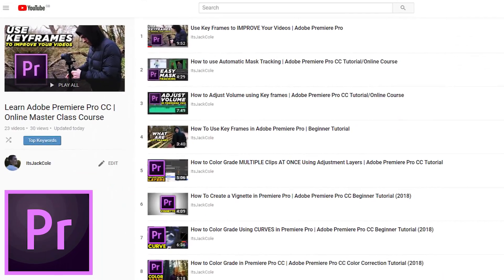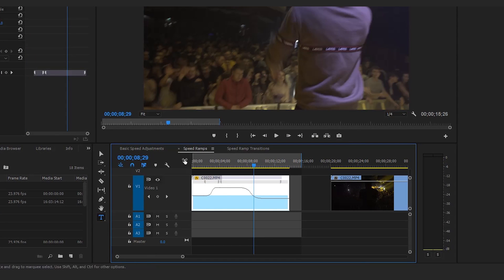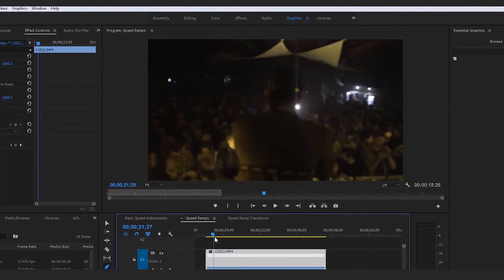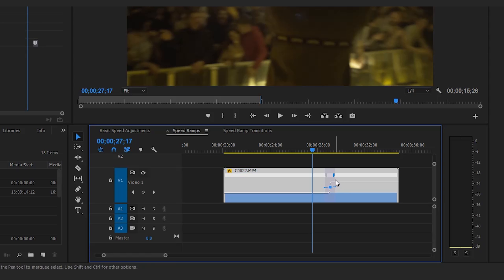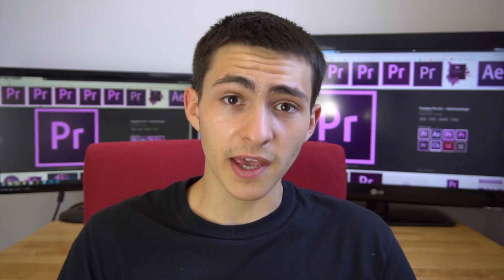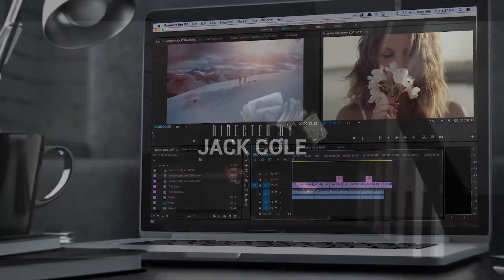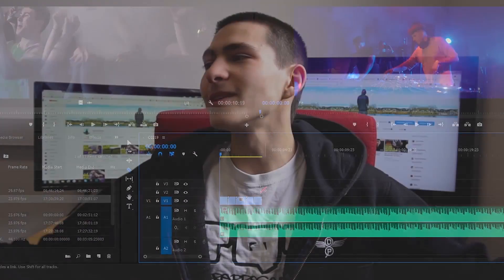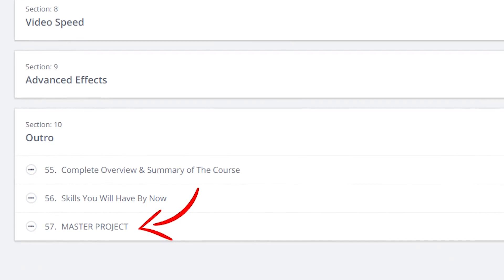How to use SPEED RAMPS in Adobe Premiere Pro | Tutorial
How to use SPEED RAMPS in Adobe Premiere Pro | Tutorial | ItsJackCole